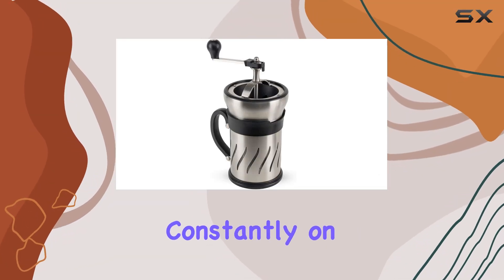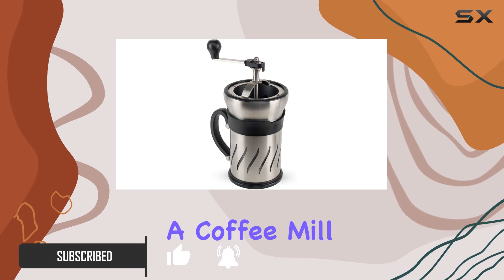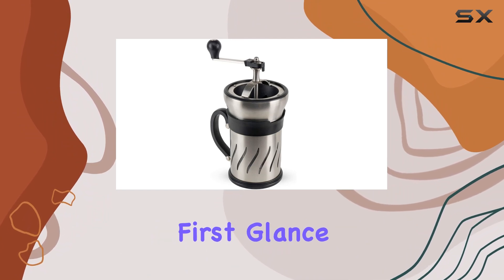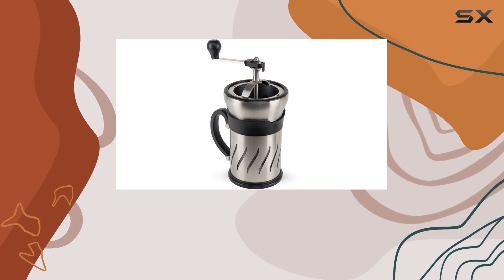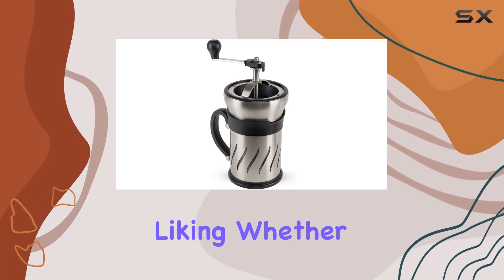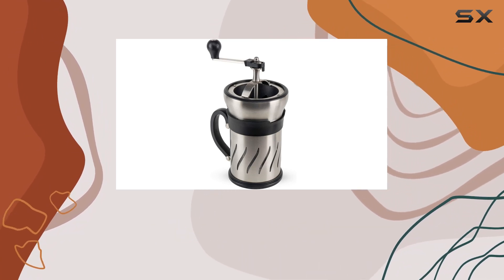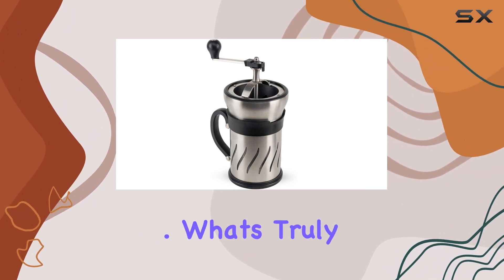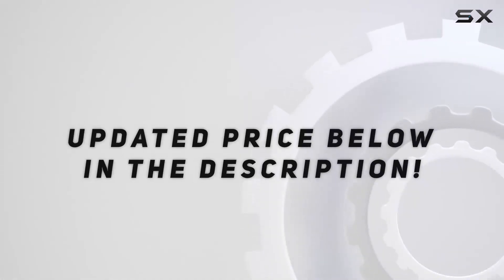Peugeot 35257 Paris Press Coffee Mill/French Press Combination: A Game Changer for Coffee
0:00 Intro
0:06 Review

Things that we mentioned in this video:
Peugeot 35257 Paris Press : B07F3FFXYB